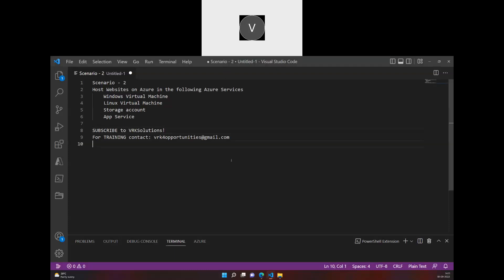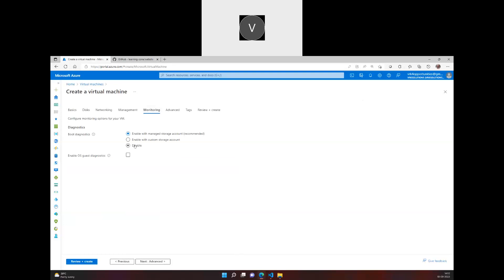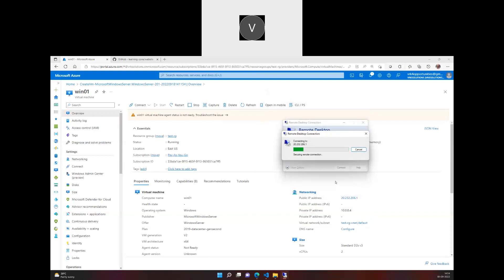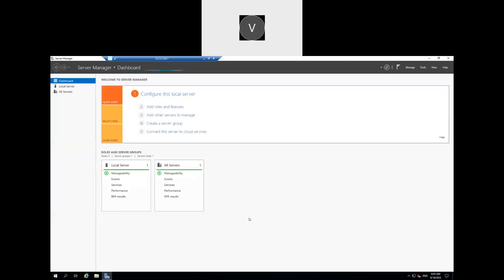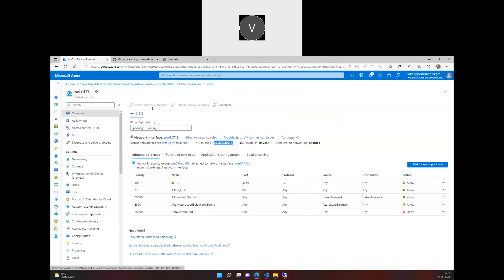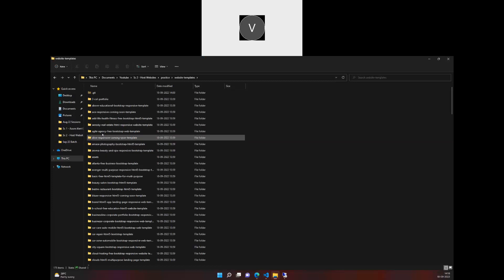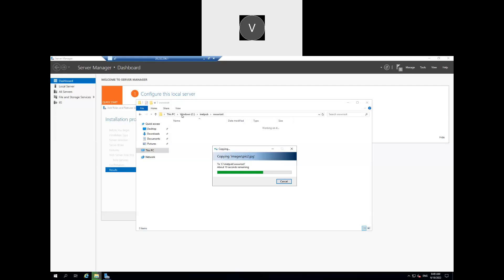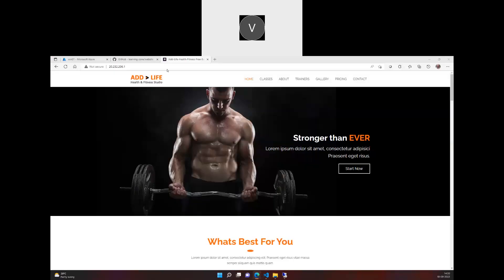How to host website on Azure Windows VM - Azure Cloud Labs